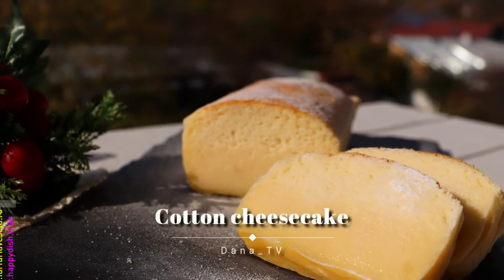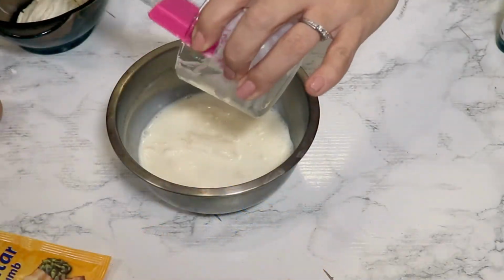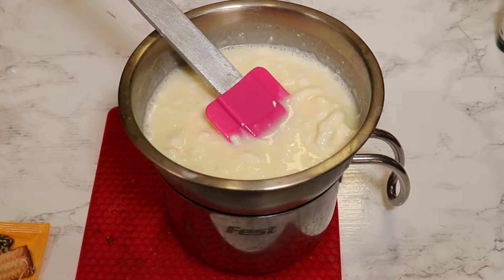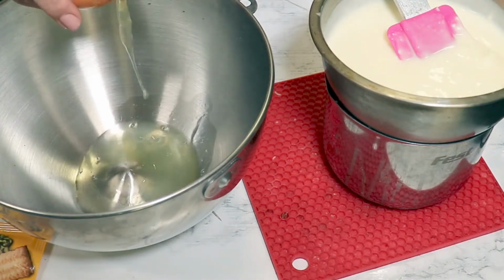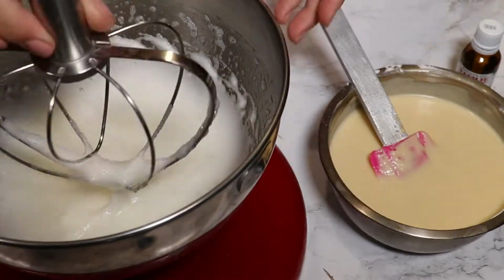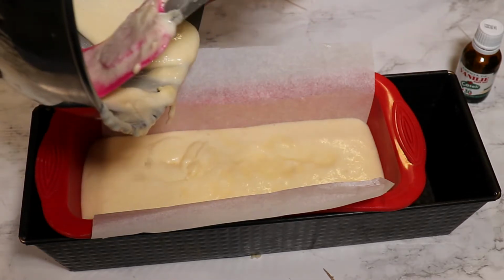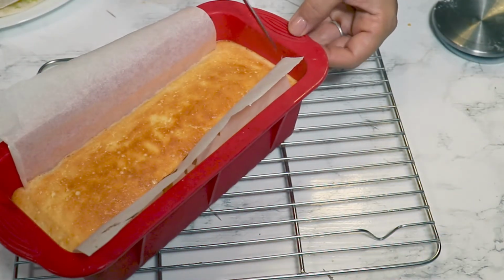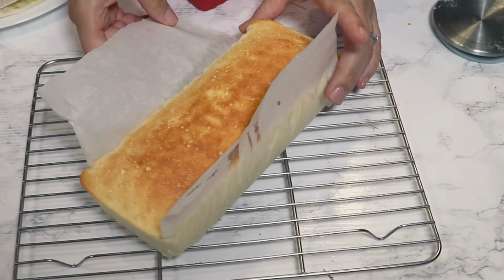Cotton cheesecake | Dana TV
Cotton cheesecake
Ingredients
125 gr cream cheese
30 gr cornstarch
45 gr flour
3 eggs
110 gr cream
75 gr powder sugar
1 tbsp vanilla extract

Filmora